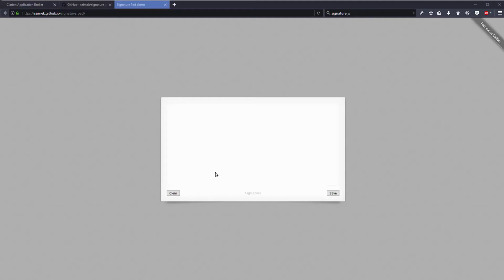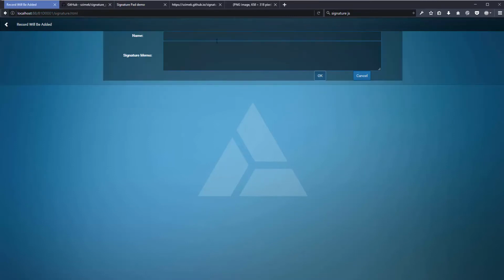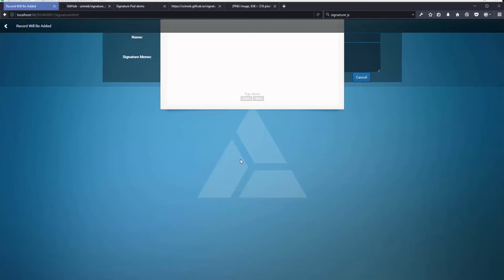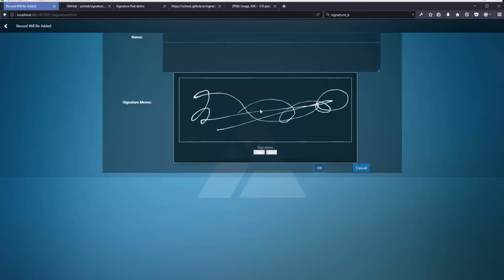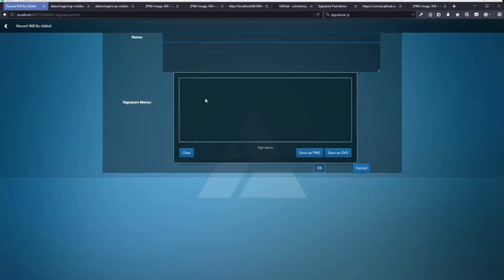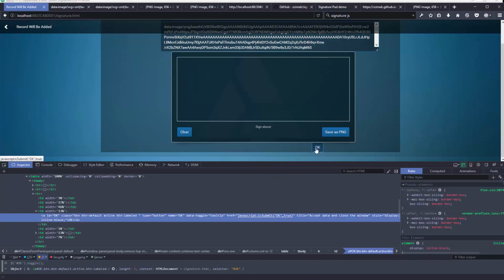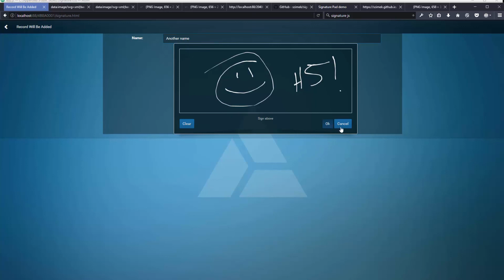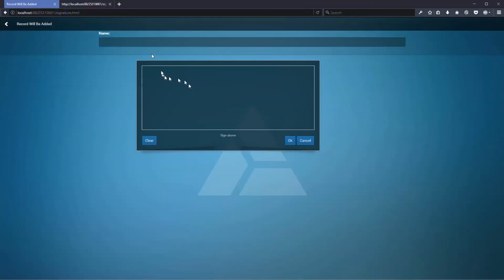Adding Custom JS/CSS Assets the Clarion way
Easily add Scripts and CSS to your H5 App.